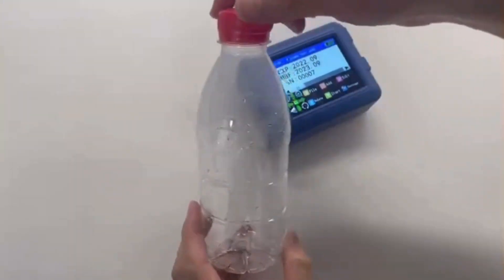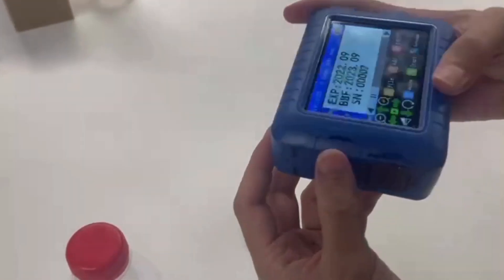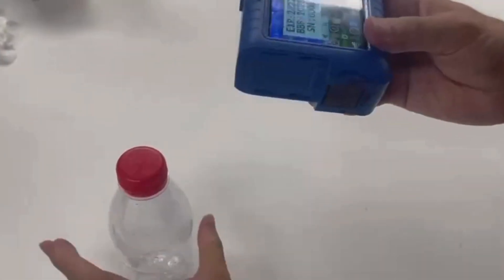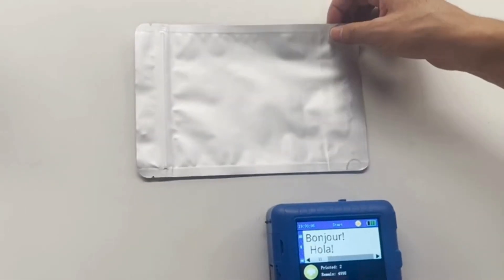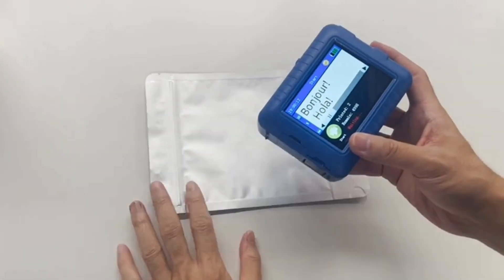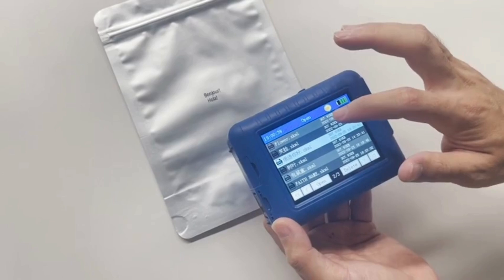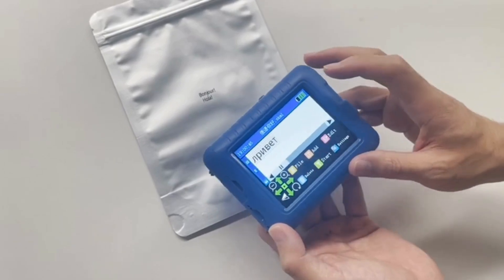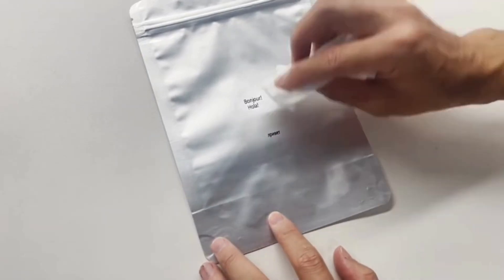Handheld Inkjet printer | Barcode , Day-Date,Batch number, Branding Printer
Printer for numbers, barcodes, expiry dates, batch number, branding